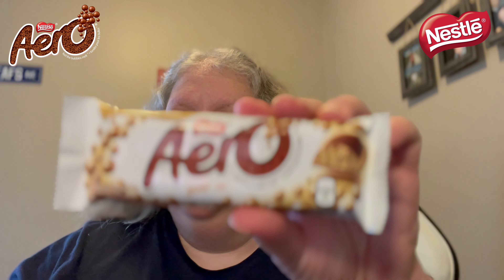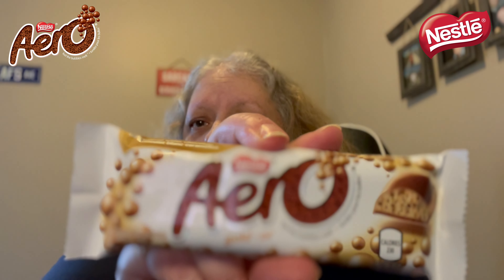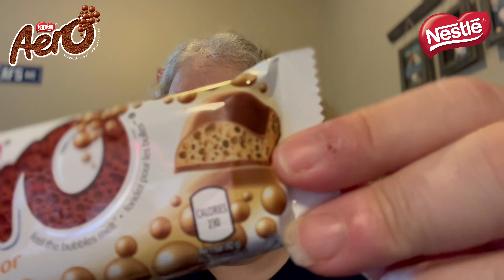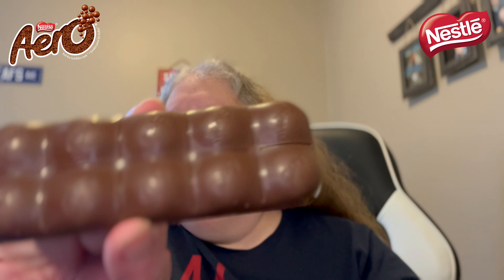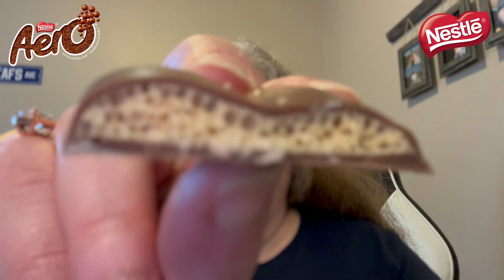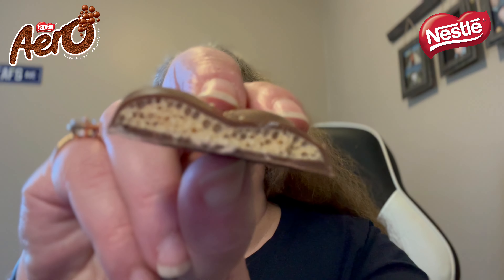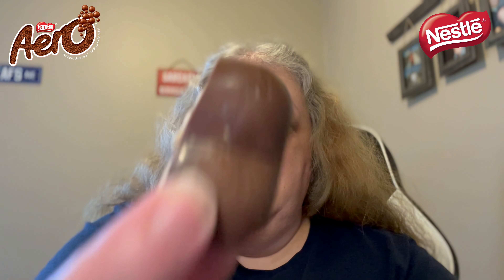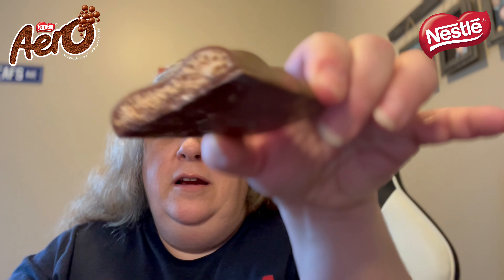Aero Gold Chocolate Bar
Aero Gold Chocolate Bar is what we’re snacking on today!! This Aero Gold chocolate bar has a light, bubbly chocolate interior substituted with caramelized white chocolate bubbles, then covered in milk chocolate made by Nestle. Sounds like chocolate lovers heaven!

* Patreons:
* Critical Eats Japan
* Evil Ernie
* Jackie Carranco
* Elizabeth Rickard
* Erika Elandes
* Drew's Reviews
* Aniel Rivera
* Randilynn Amber Kitchens
* Lisa Priestman